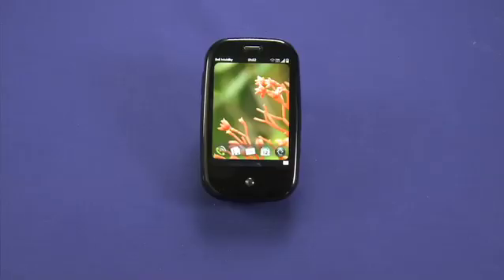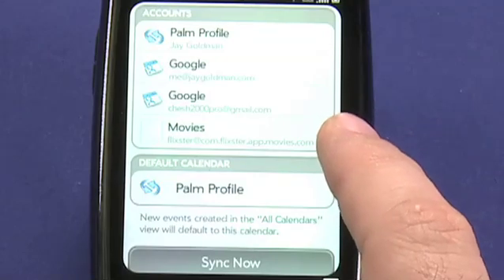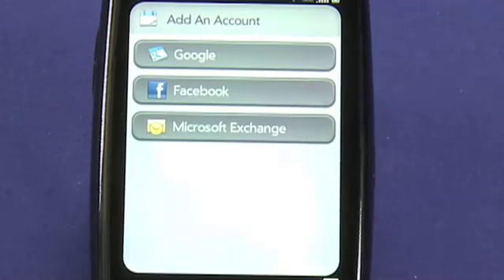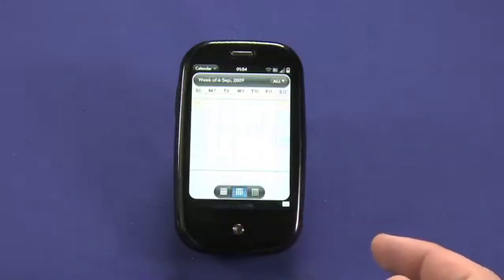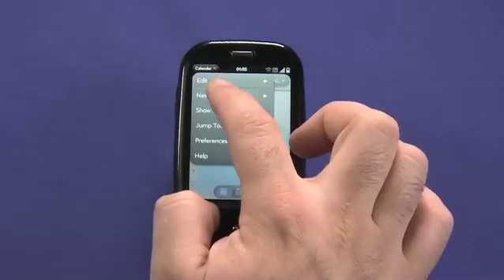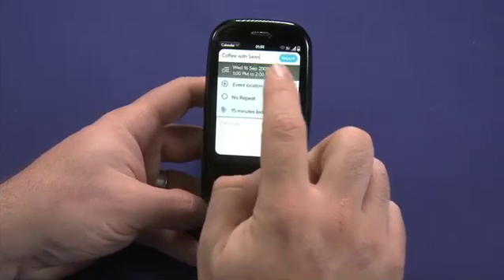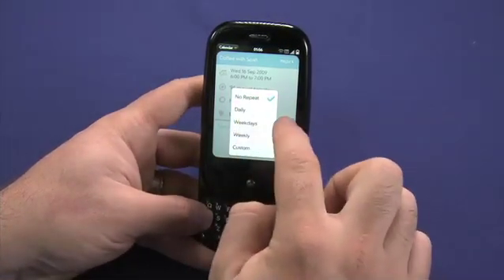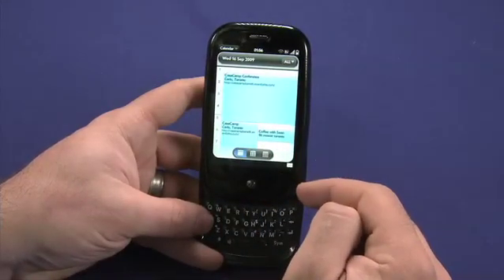Synergy in the Palm Pre Calendar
Synergy in the Palm Pre extends to the calendar application as well as the contacts application. A Internet tutorial series by butterscotch.com.